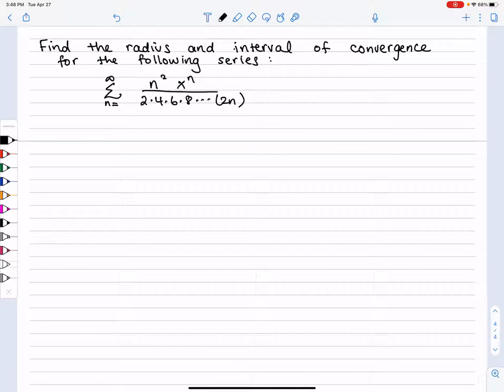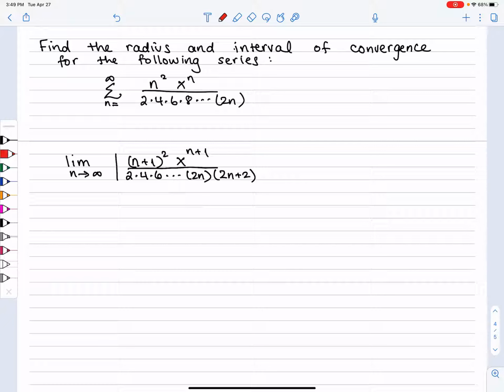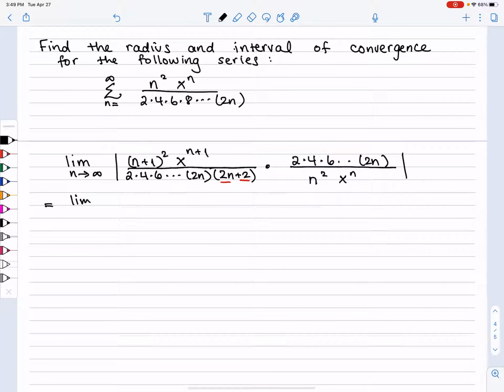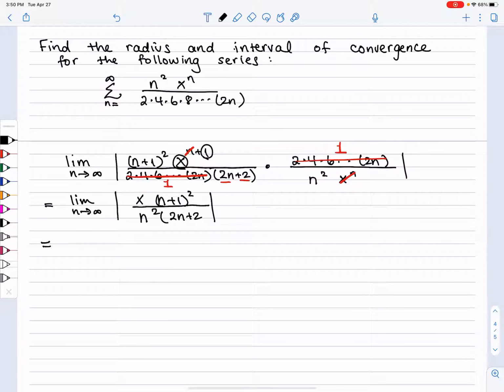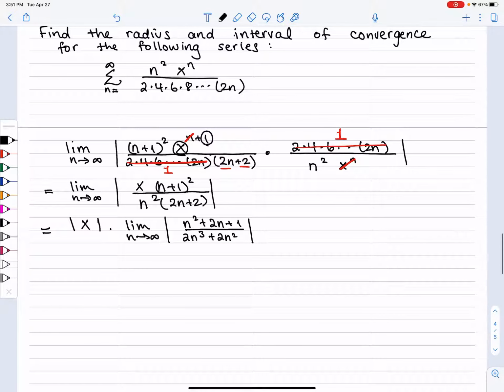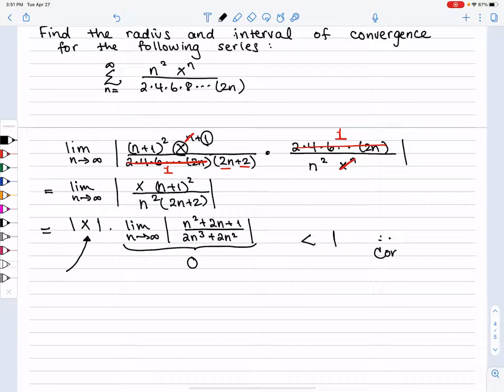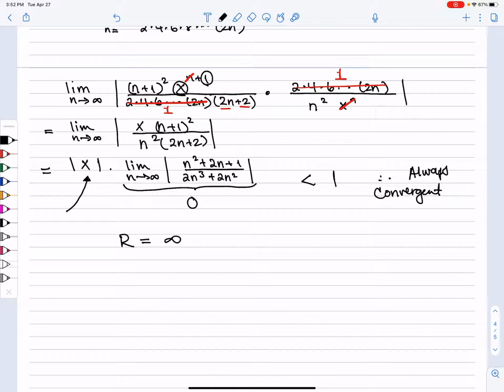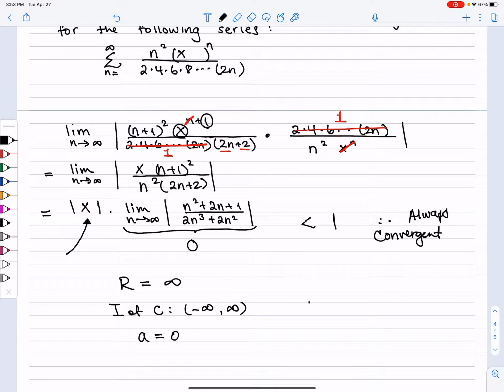Power Series: Infinite Radius and Interval of Convergence,